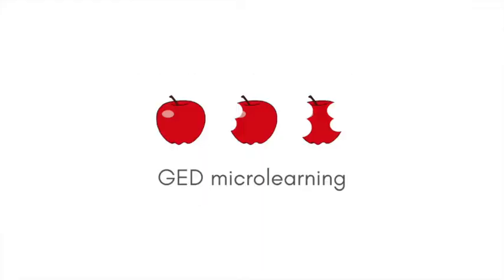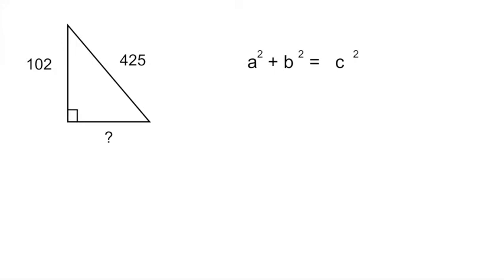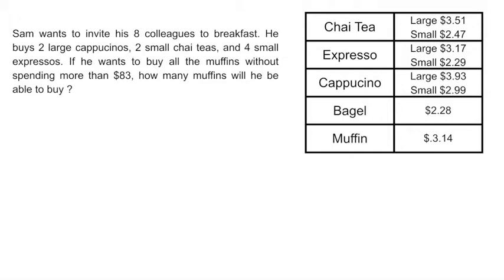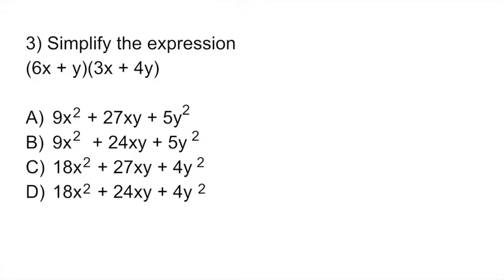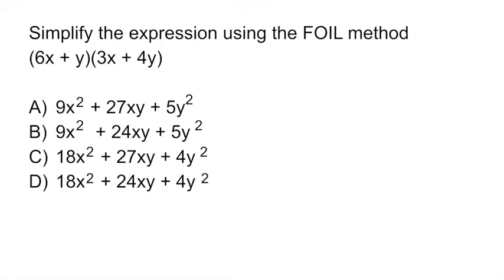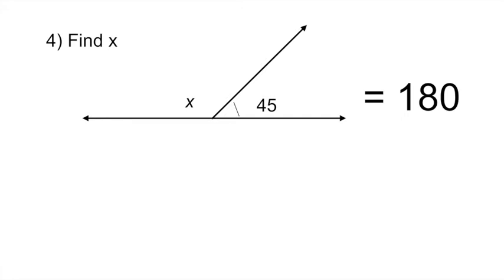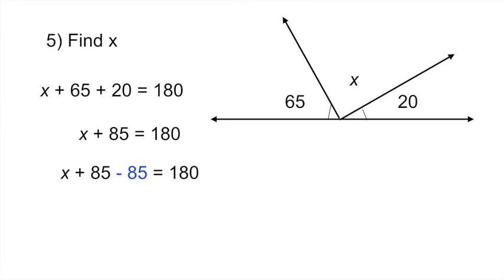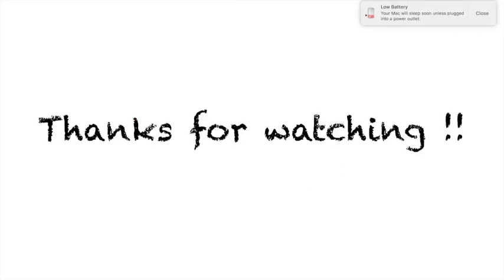Quiz #3: 5 GED Math questions explained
In GED math test prep video we will cover geometry topics like the Pythagorean theorem,  how to calculate an angle on a straight line, how to simplify expressions with the FOIL method and calculate percentages among other things.

TIMESTAMPS:
00:00 Intro
00: 11 Question 1: Geometry question, Pythagorean theorem
02:34 Question 2: How many muffins will he be able to buy ?
04:23 Question 3: Simplify the expression (6x + y)(3x + 4y)
04:33 Review of the FOIL method
06:50 Questions 4 & 5: Geometry questions
08:51 Question 6: Calculate the percentage